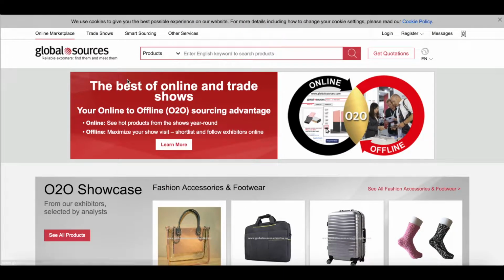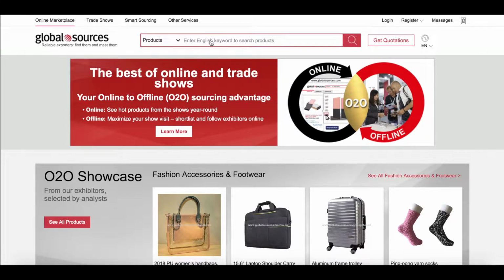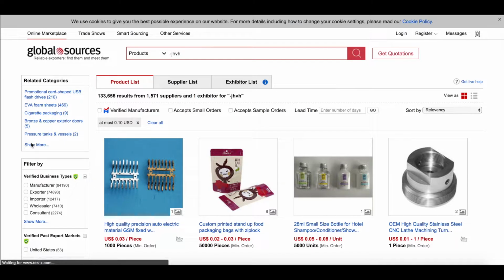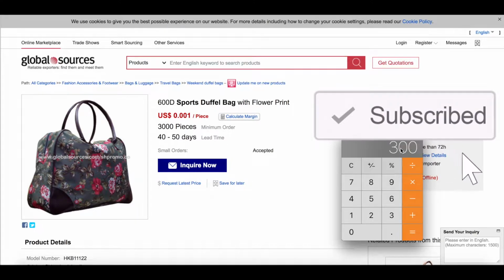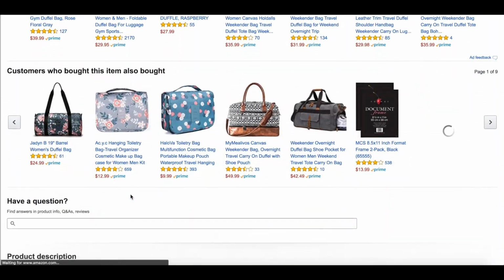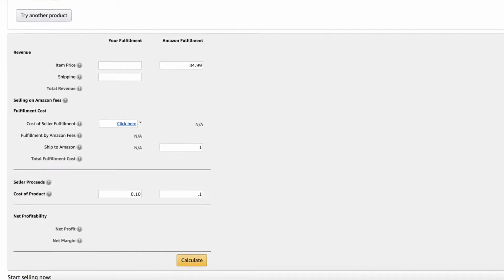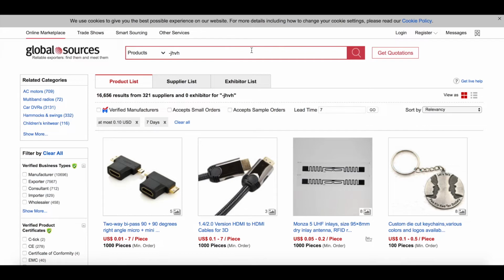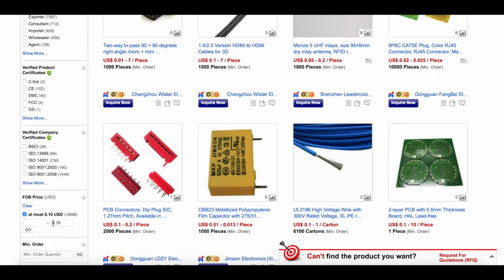FAST Alternative to Alibaba | Find Amazon FBA Suppliers | Paul K Wright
In this video, I demonstrate an alternative source to alibaba, to assist you in finding great quality products but significantly cheaper with a lead time of only 7 days.

Product Research and sourcing can be tough but cutting out the middle men makes things a who lot easier.
Global Sources are majority manufacturers, meaning you cut out the middle man and purchase direct from the factory. This means lower prices and faster delivery times.

Alternative to Alibaba | Find Amazon FBA Suppliers | Paul K Wright